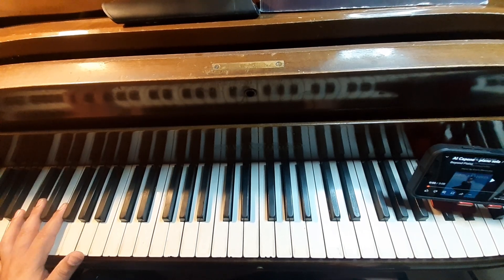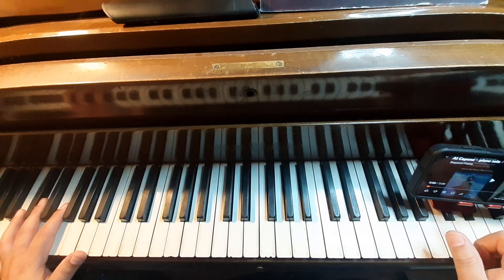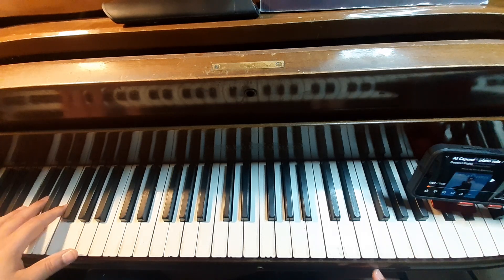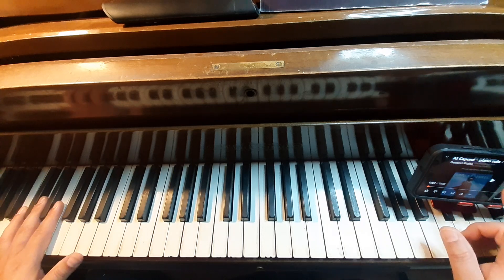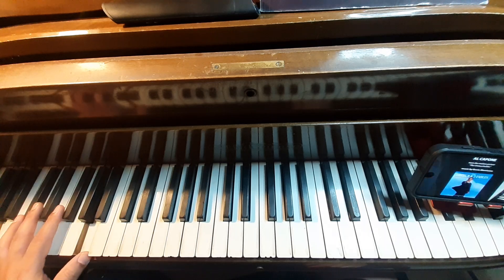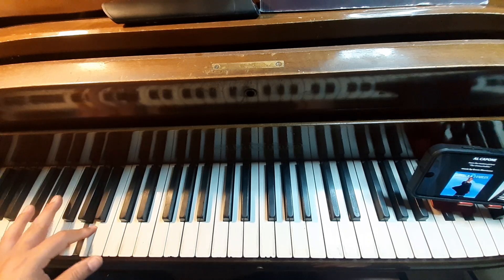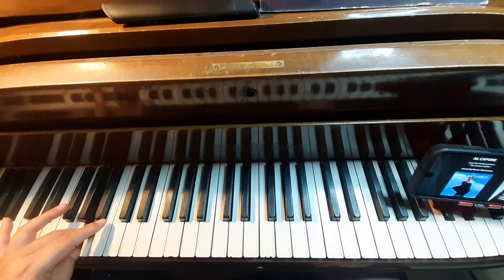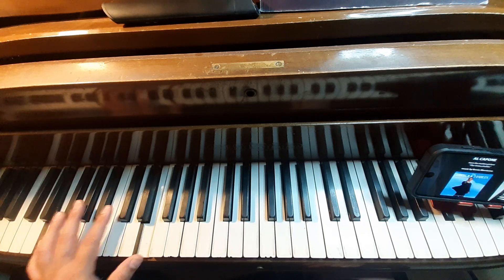Untouchables Al Capone Theme LEFT HAND ONLY